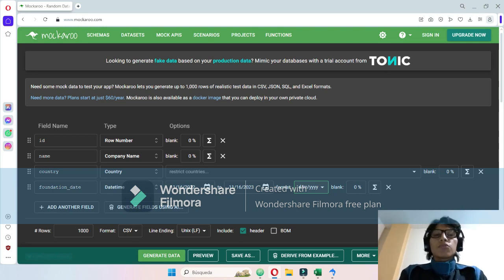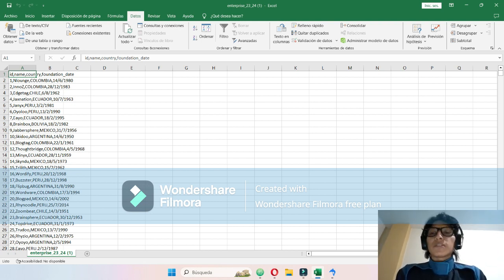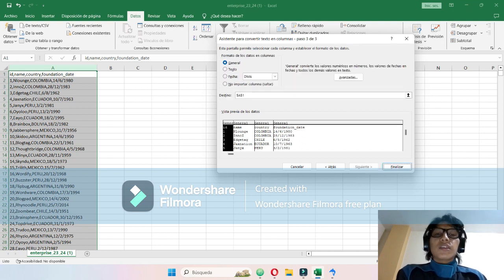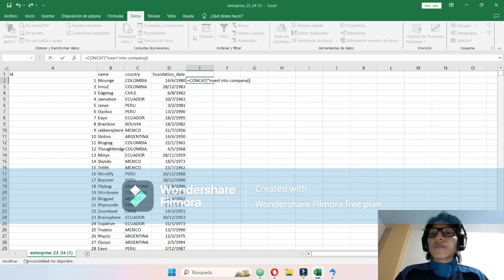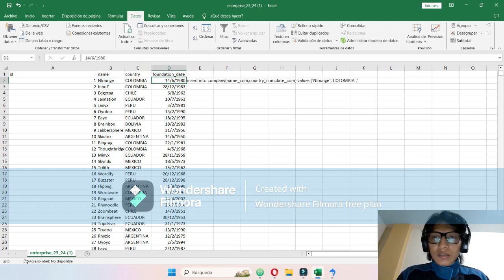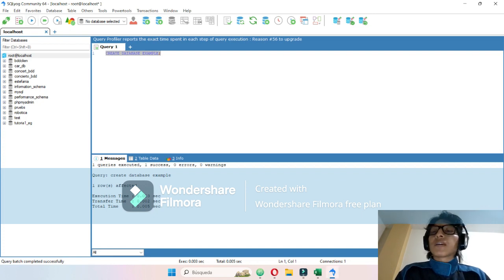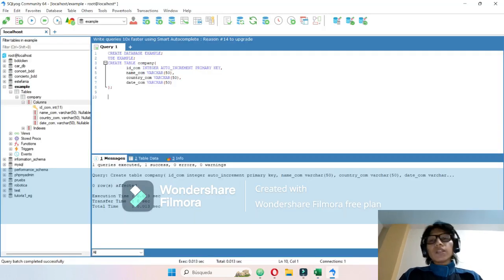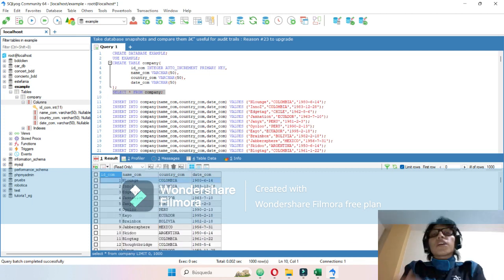Guide for the ETL Process. CSV, Excel and MySQL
Work the the class of Business intelligence. UTC. 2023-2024